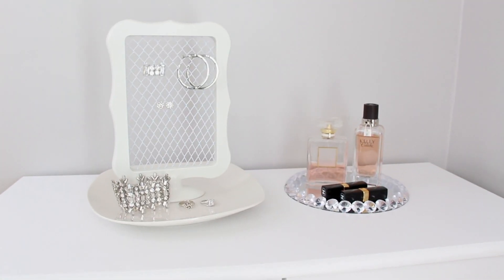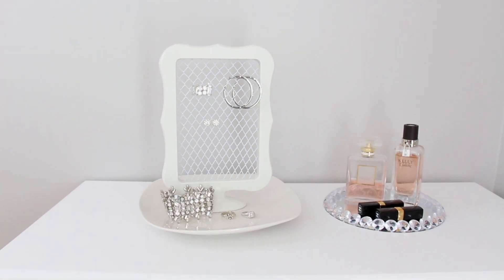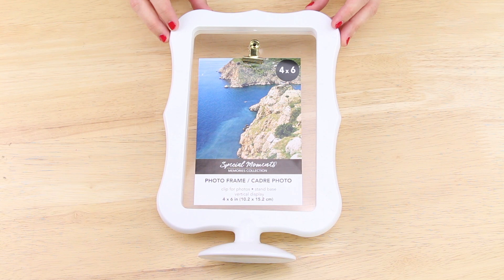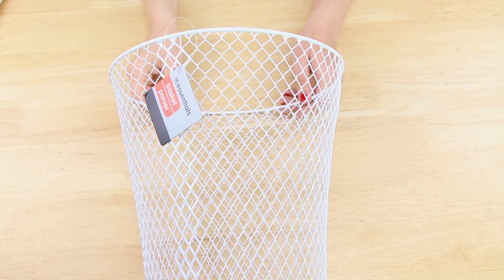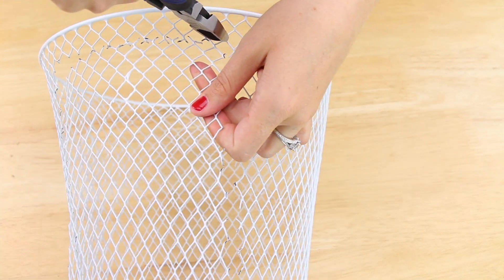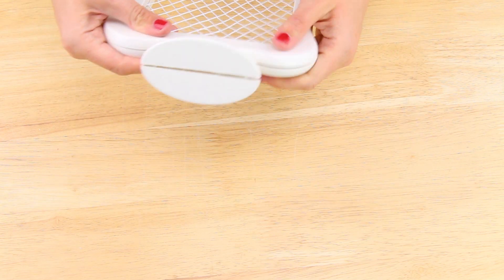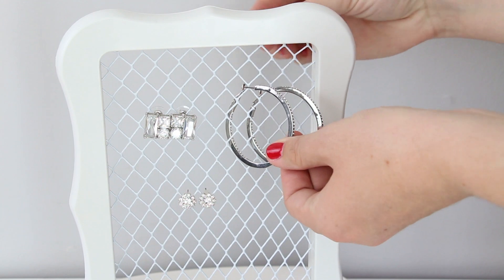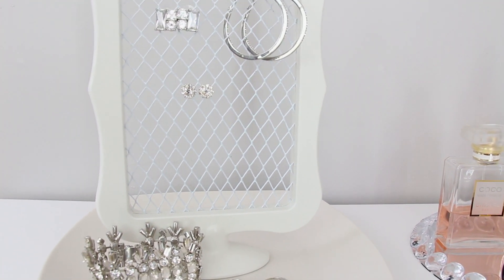DOLLAR TREE DIY JEWELRY ORGANIZER | Easy Home Decor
It's another Dollar Tree DIY home decor project! I used a picture frame, wire basket, and plate to make this jewelry organizer. The items I used do come in different colors so you could easily make a version of this that matches your style. I really hope you enjoy!